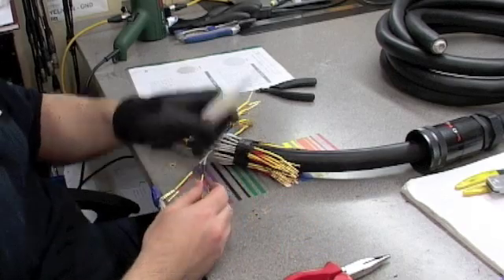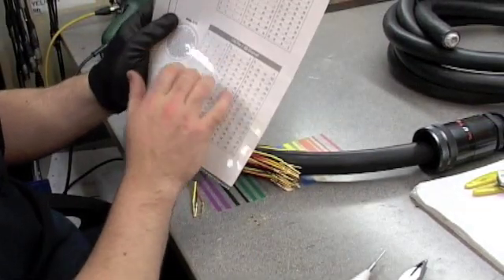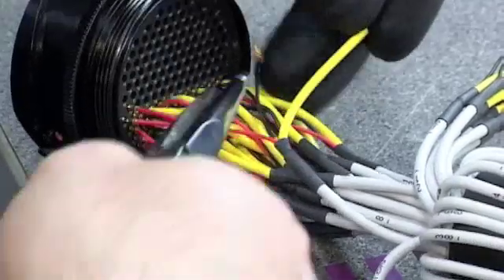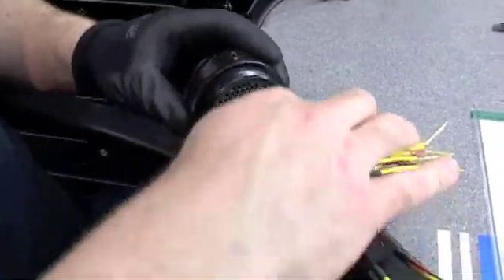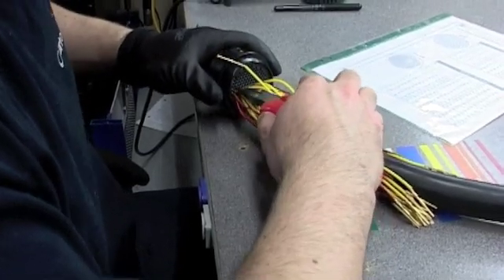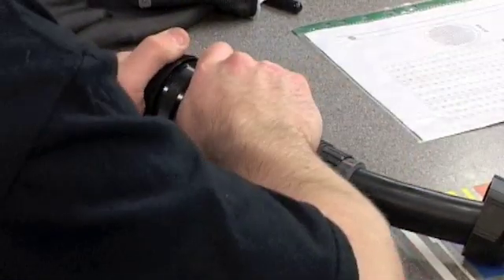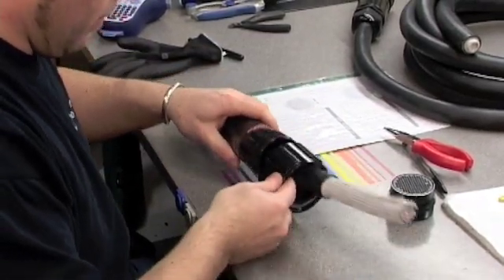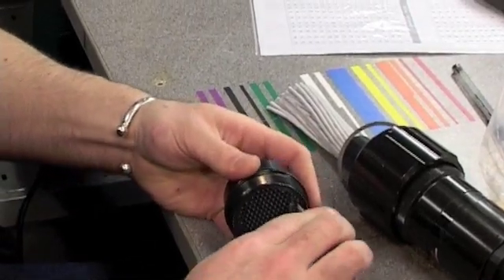How to make a 150 pin Multi Core Cable - Part 2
This is a video to show how to build a 150 pin Multi Core Cable